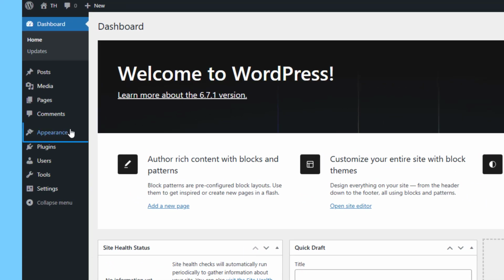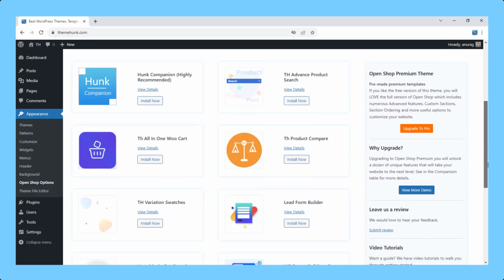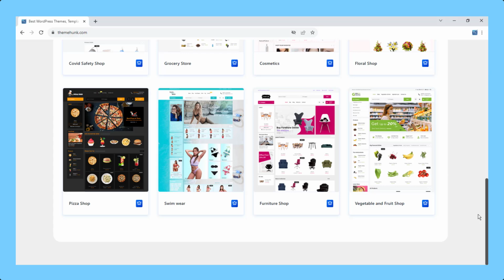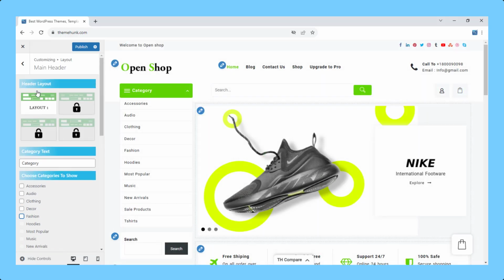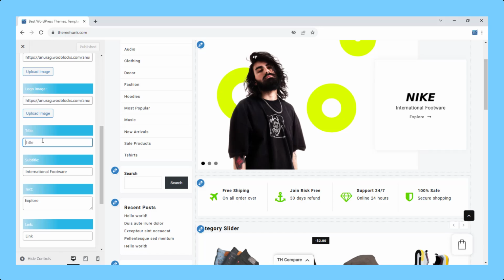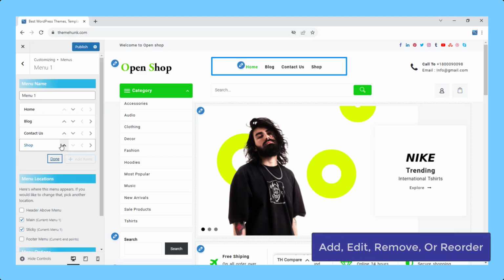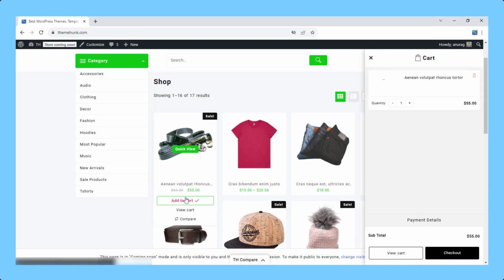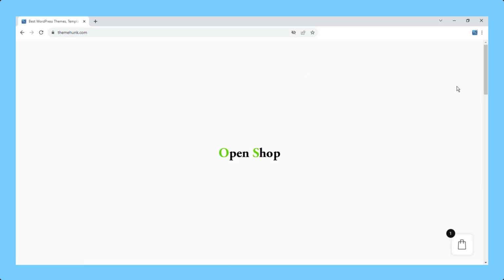Open Shop: Install Free Theme For Creating eCommerce Site For WordPress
In this tutorial, we'll walk you through the step-by-step process of setting up a stunning WooCommerce store using a free theme! Whether you're just starting your online business or looking to revamp your existing shop, this video will guide you on how to install a beautiful and fully functional theme for free.